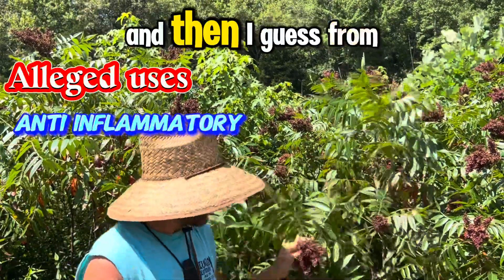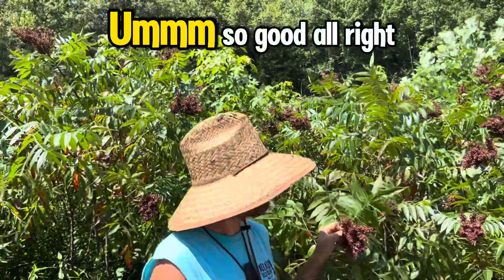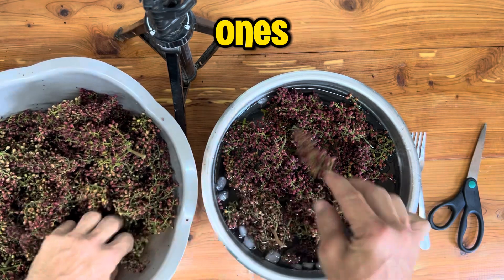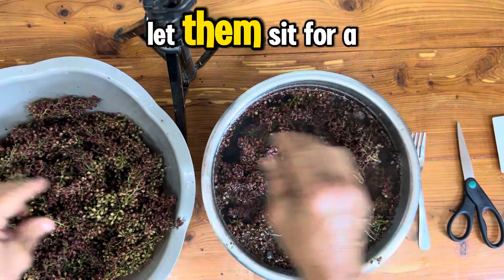Making a delicious refreshing beverage from sumac berries!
In this video, I will be making sumacade from the berries of my wind sumac trees. It is a very delicious and refreshing beverage, quite similar to lemonade with a little less flavor. I will go over all of the “alleged” ￼ properties and benefits of this plant, as well as through the whole process on how to harvest and make sumacade.

￼ If you have any questions or comments? Please leave them in the comment section and I’ll get back to you.